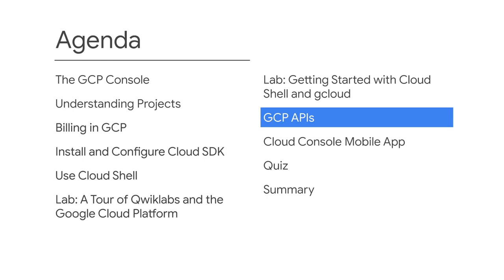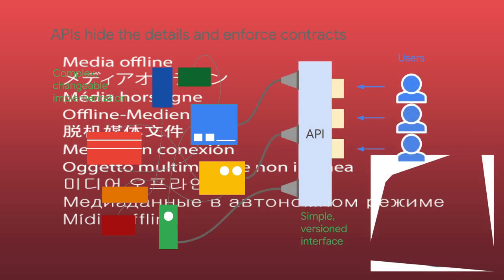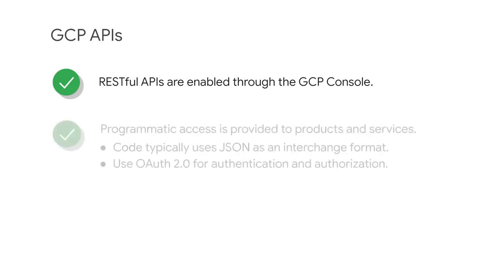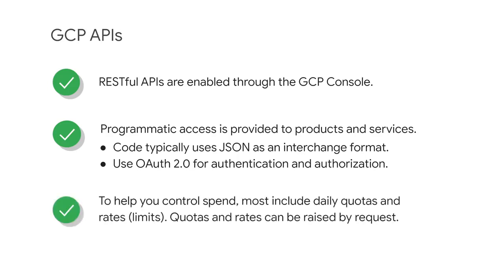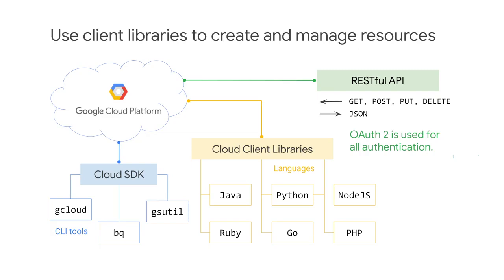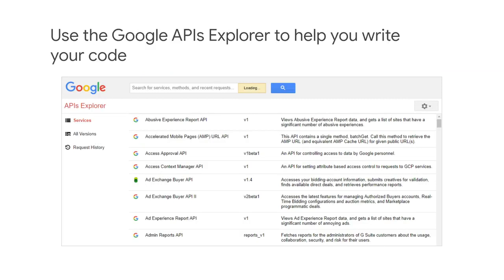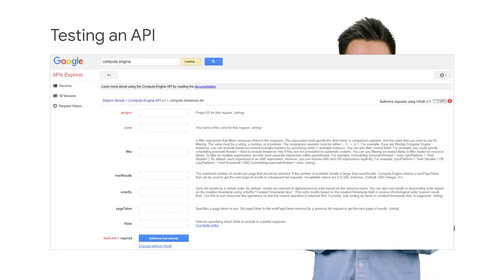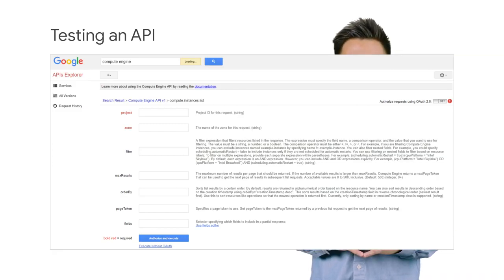GCP APIs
This lesson has:
Concept:
Introduction to APIs
GCP and APIs
Client libraries
Google APIs Explorer